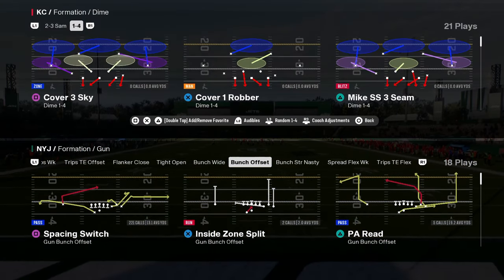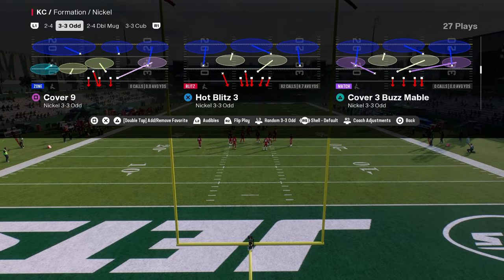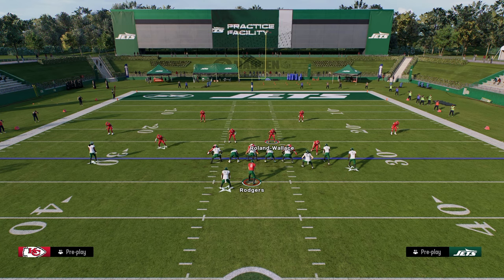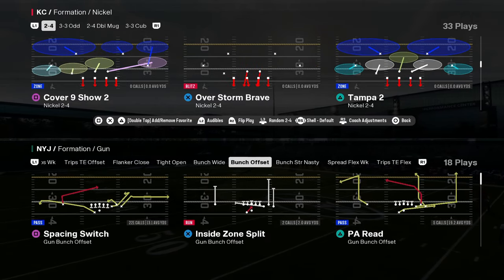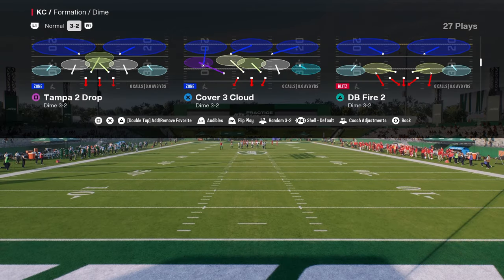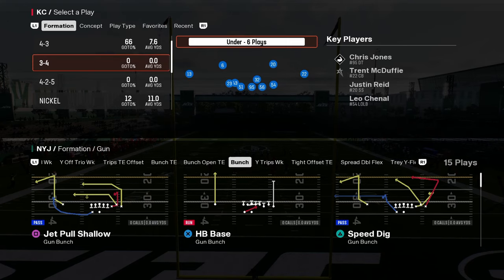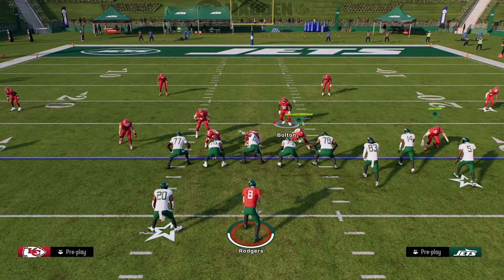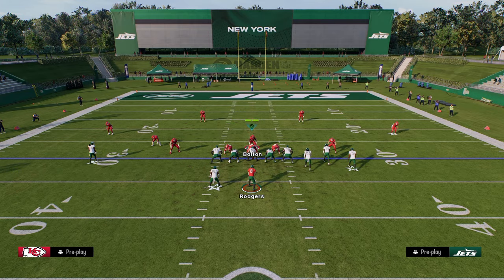EA Just BROKE Everything